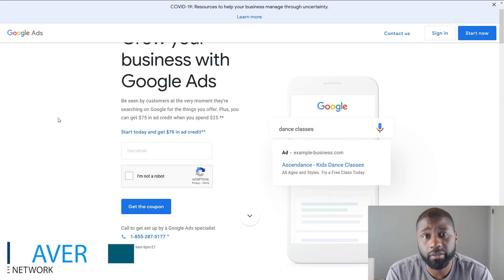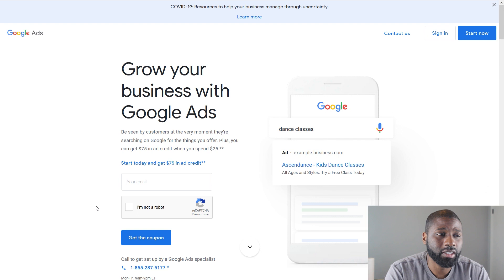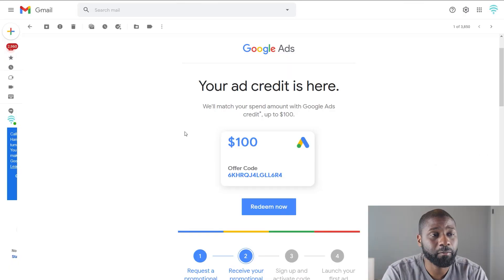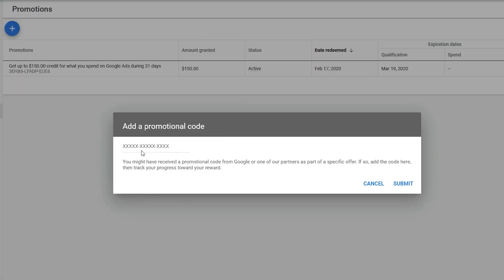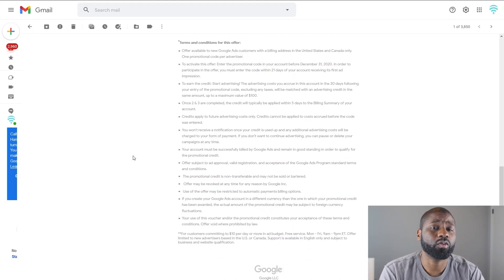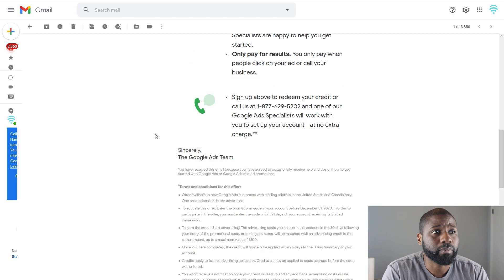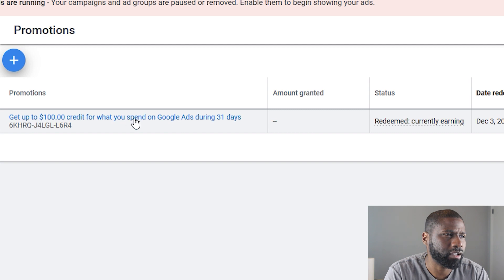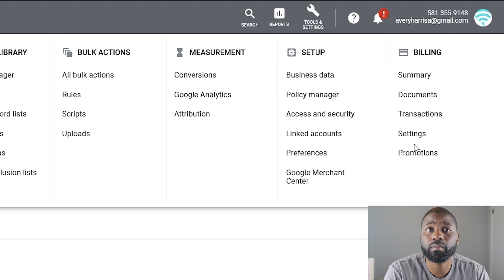New Google ads credit 2020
Get Google ads credit 2020. 2 different codes depending on if your a returning customer or new customer. The 1 I got was up to 100 dollars matched in credit after 31 days. Let me know which Google ad credit you get.

Equipment used to make this video:

Camera - Canon EOS Rebel T6i:
Microphone - Neumann TLM 103:
Video Editing Software - Adobe Premiere Pro CC:
Audio Software - Avid Pro Tools 2018:
Soft boxes - CRAPHY Photo Studio Soft Box Lights:

YOUTUBE RECOMMENDATIONS!!